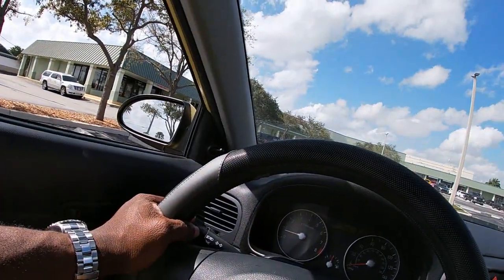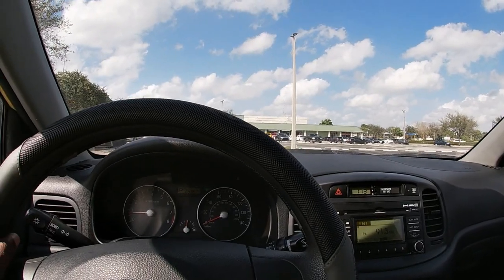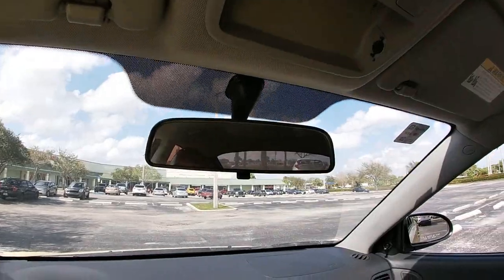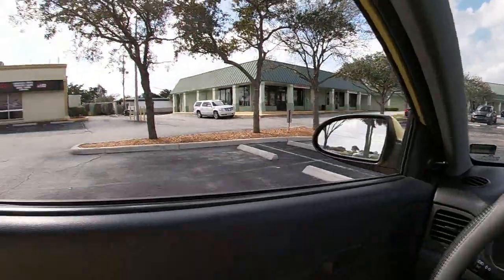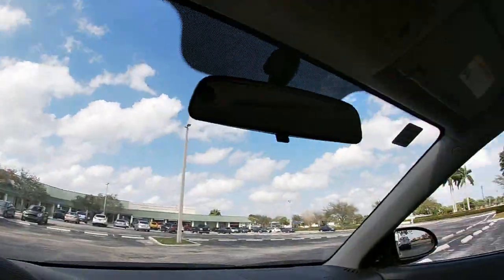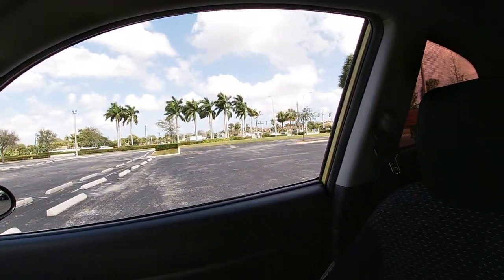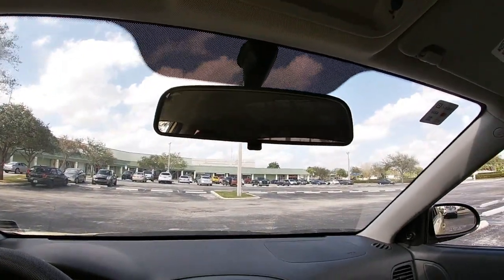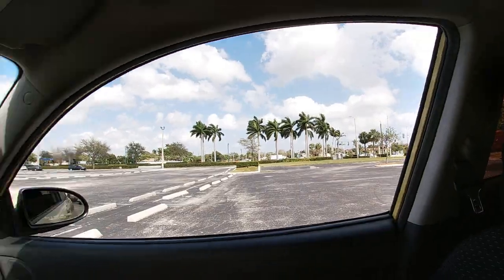DRIVING SAFETY FOR NEW AND SEASONED DRIVERS.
DETAIL DRIVING SAFELY TUTORIAL,FOR BEGINNERS AND SEASONED DRIVERS